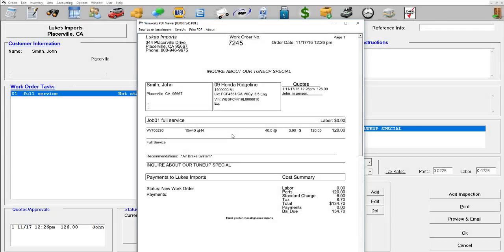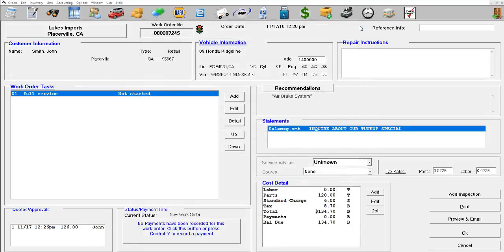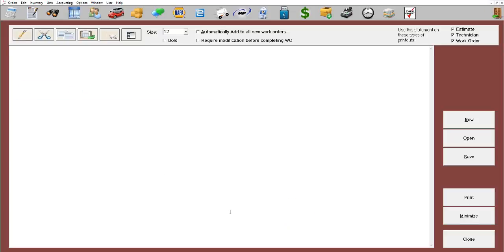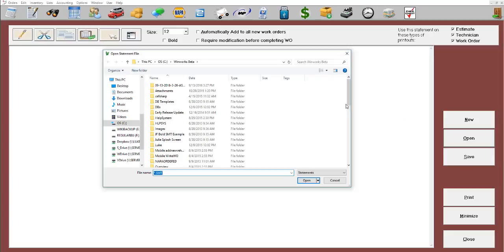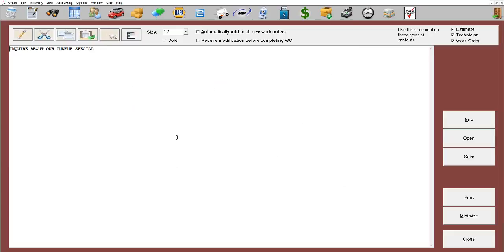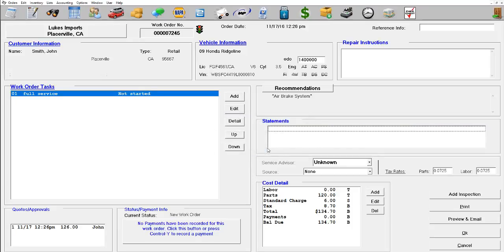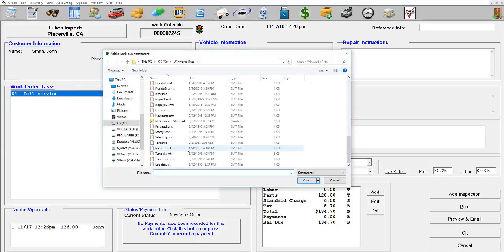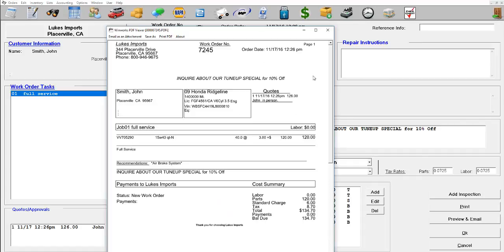Winworks Training- Editing a Statement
This video shows you how to edit a statement in Winworks AutoShop, Auto Shop Manafement Software